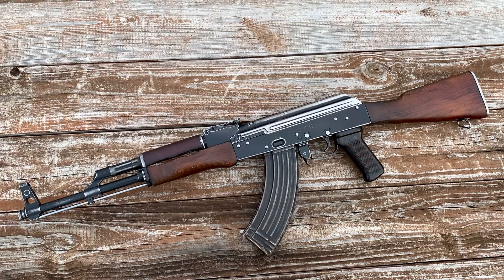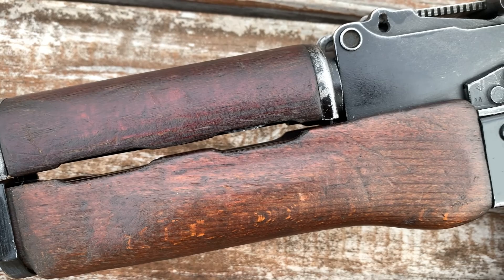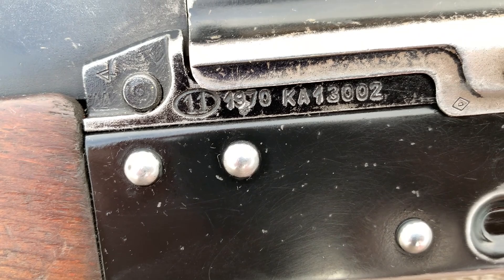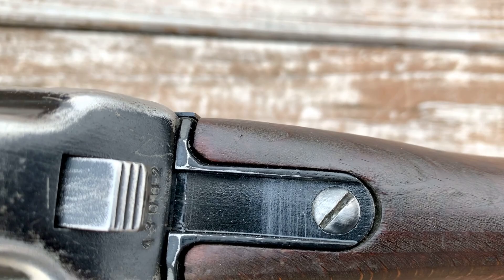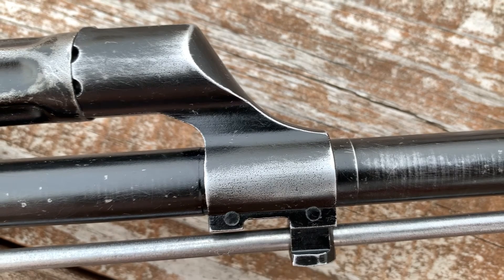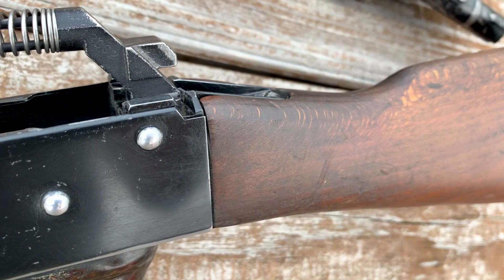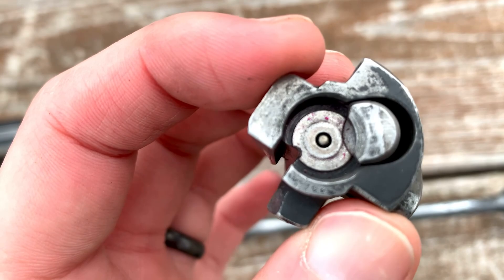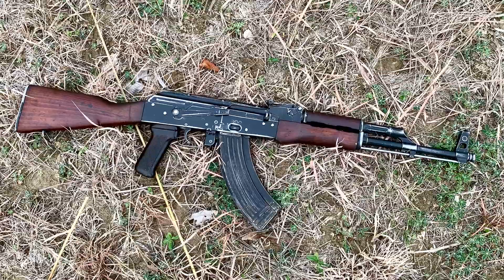1970 Polish AKM | The Kapral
Quick showcase of an all matching 1970 Polish Circle 11 AKM Kapral